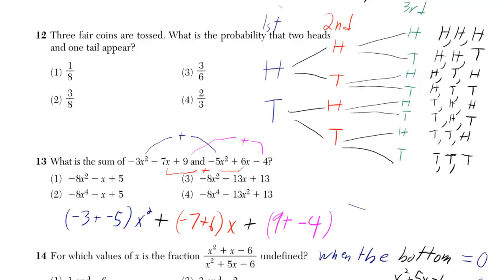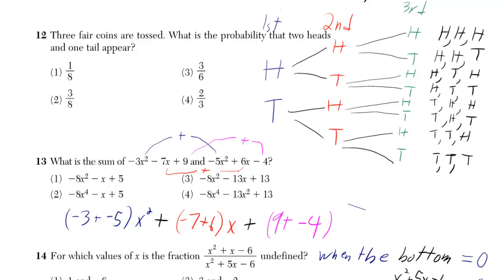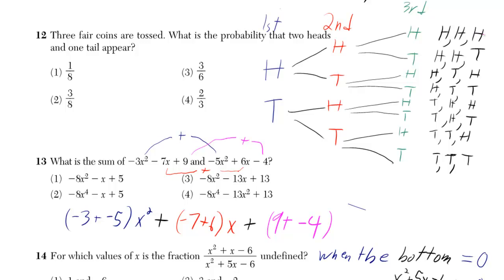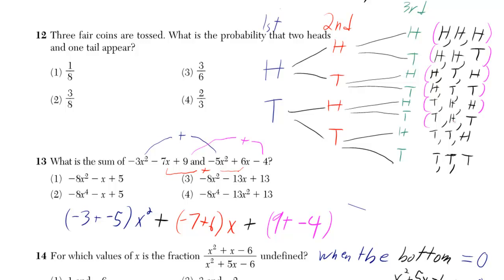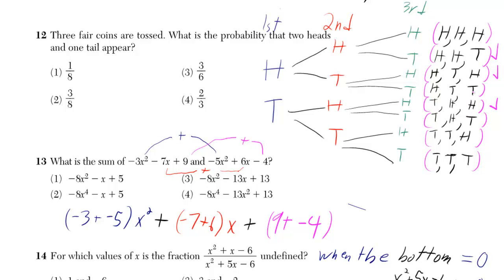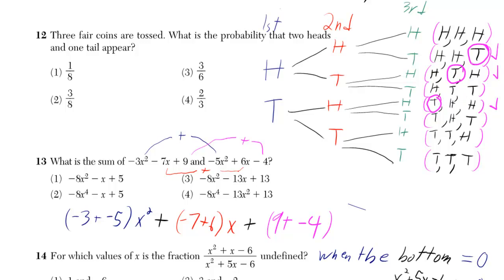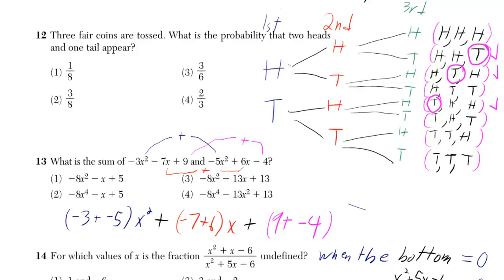#12 Integrated Algebra Regents January 2012